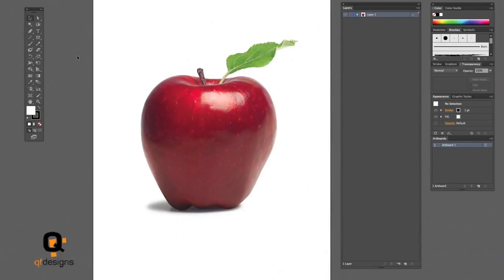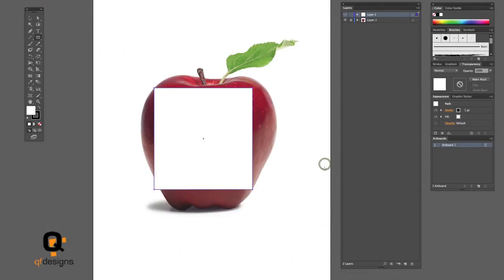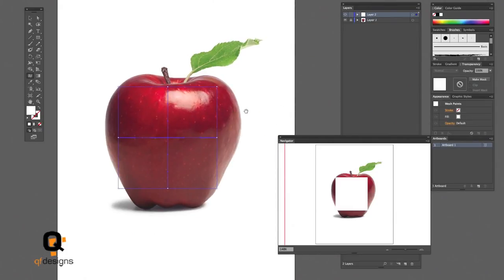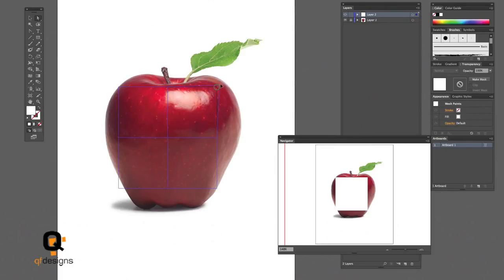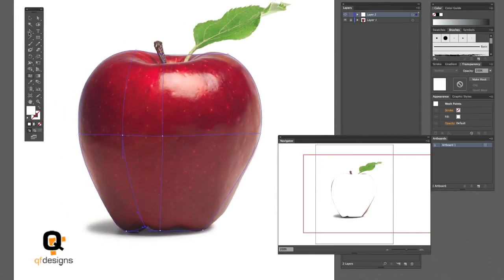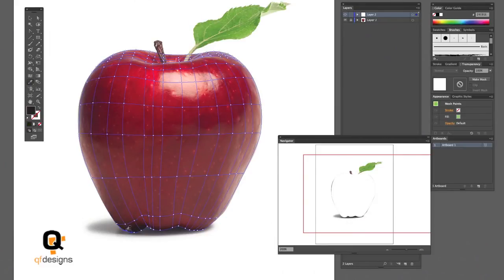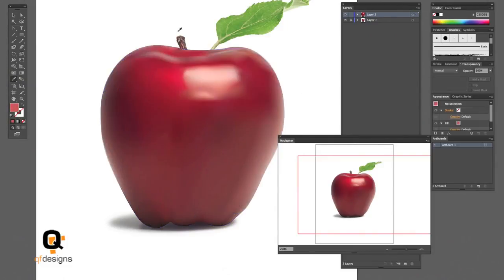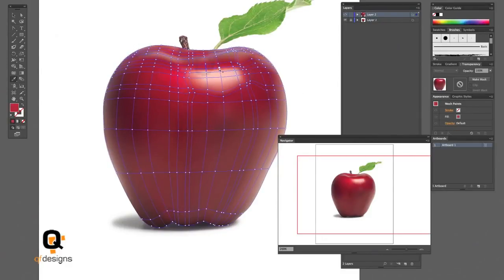Illustrator Gradient Mesh Beginners Tutorial